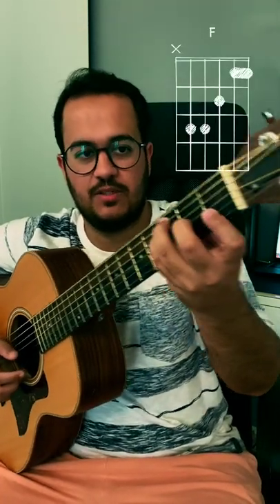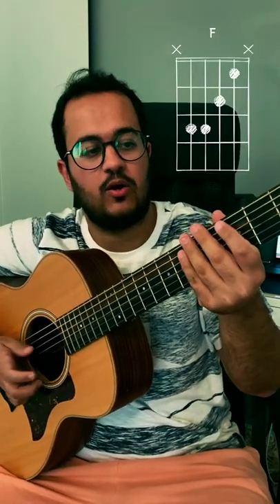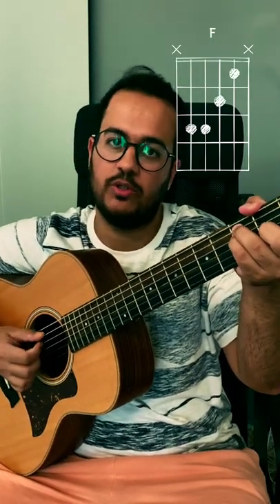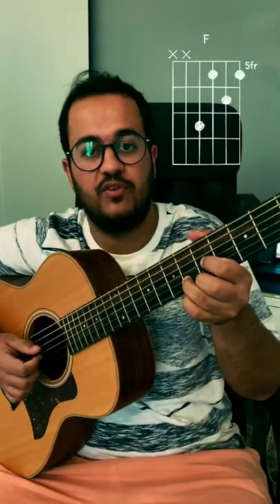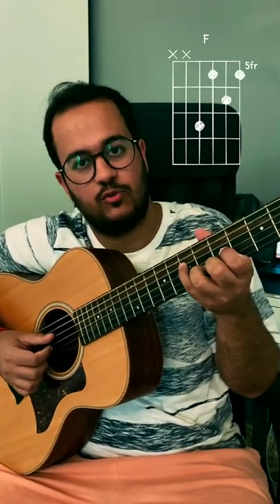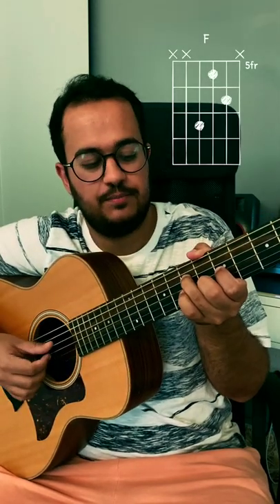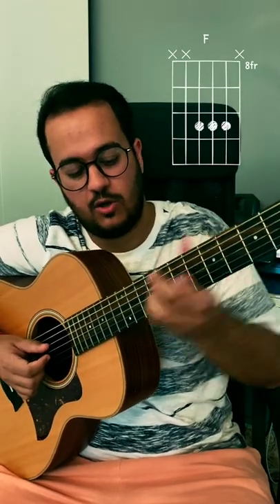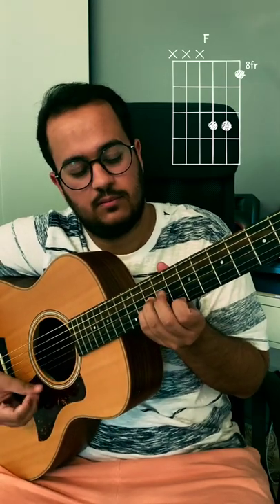5 Ways to Play The F Major Chord - Guitar Lesson | Shorts